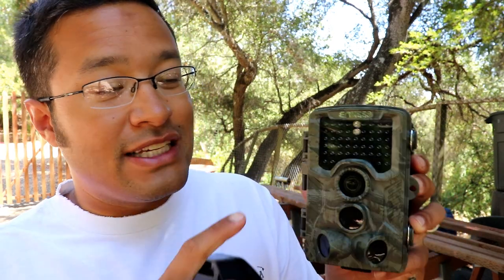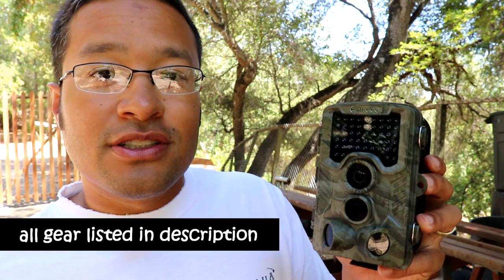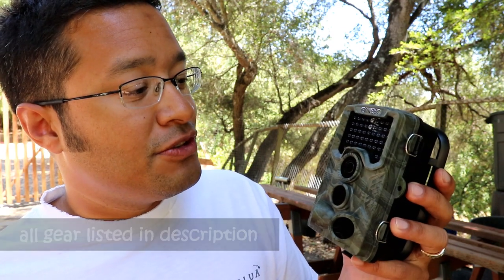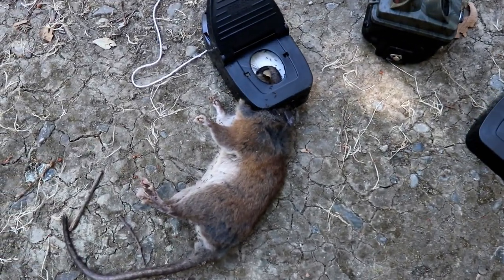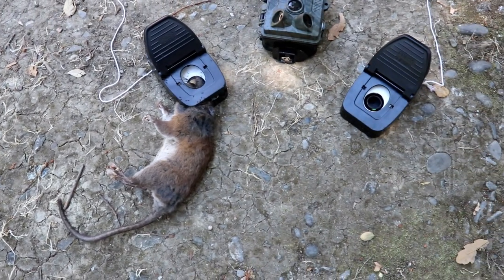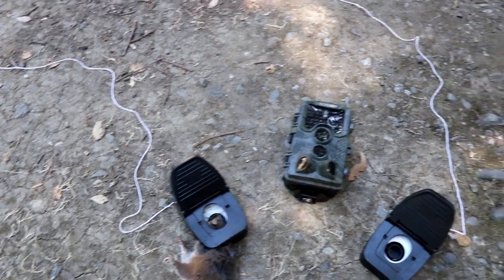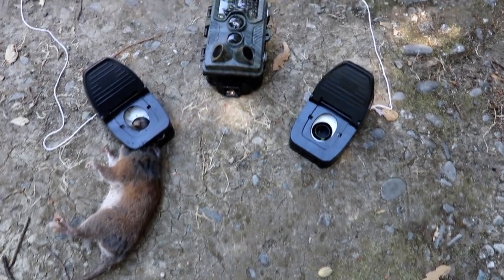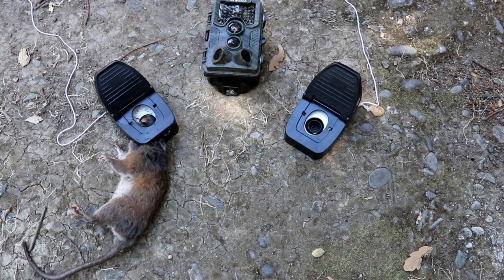Big Rat caught using NIGHT VISION! | ENKEEO PH760 Motion-Activated Game Trail Camera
Today I employ my new secret weapon: night vision! I've always wondered what rodent activity looks like at night, so I purchased an ENKEEO game trail camera, same one that Shawn Woods uses! And boy did it deliver! I was able to use test footage to pinpoint the most active rat pathways and score my channel's first catch on film.

*Due to YouTube's new advertiser-friendly format, I have to be very selective of what I can show*

Live Traps -

Havahart 0745 Pro Style Live Animal Trap
TrapPro Humane Live Animal Trap

Snap Traps -

Tomcat Rat Snap Trap (1 pack, black)
Tomcat Rat Snap Trap (4 pack, black)
Tomcat Press 'N Set Mouse Trap (2 pack, white)

ENKEEO PH760 Trail Game Camera w/Motion and Night Vision
8 AA Rechargeable Batteries w/chargers (buy 2 packs, worth it!)
32GB SD Memory Card

*This video is intended to educate regarding the importance of vermin population control and prevention*